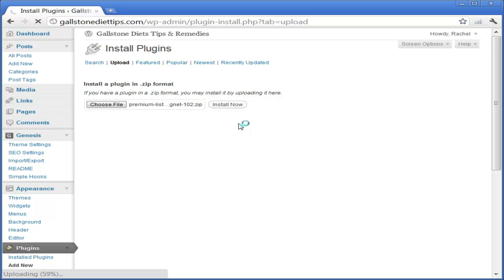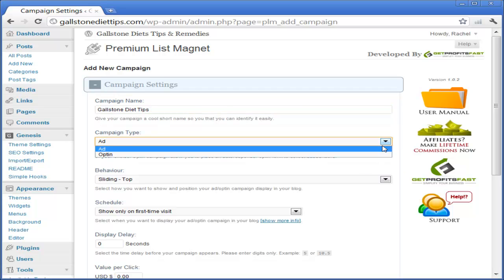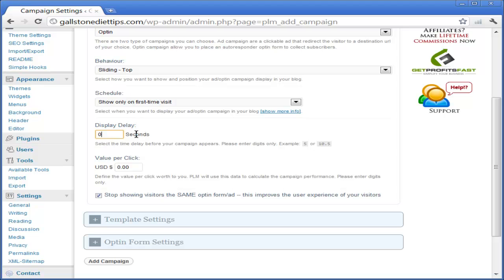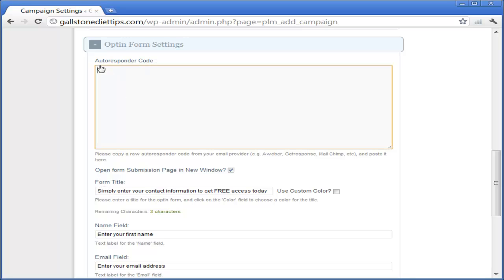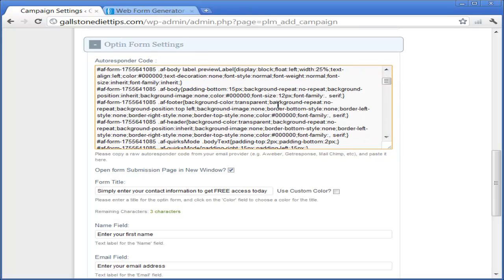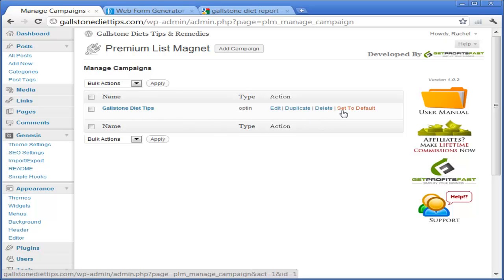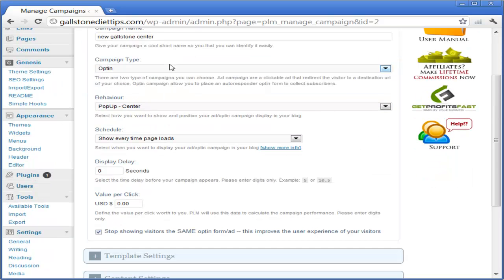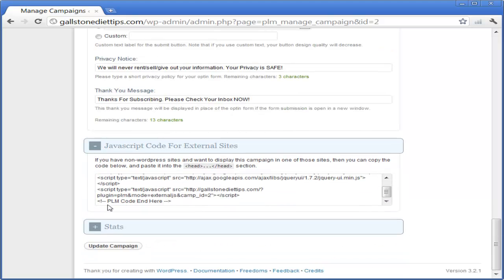Premium List Magnet Review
for weekly podcast and blog updates.